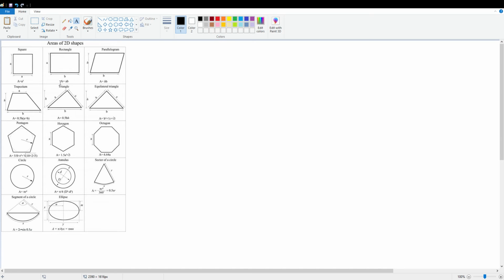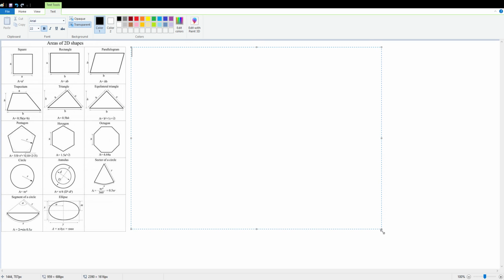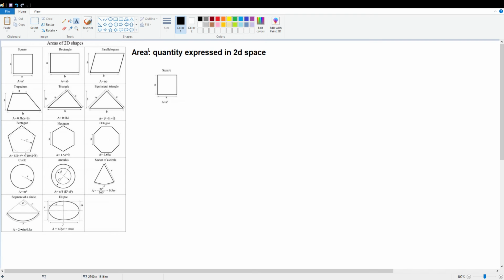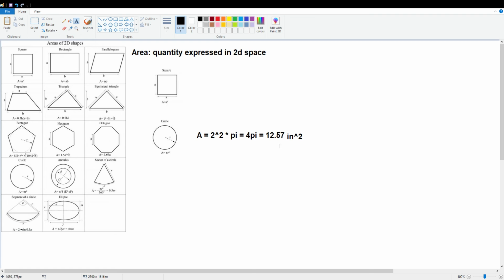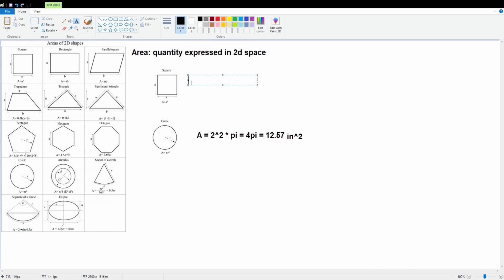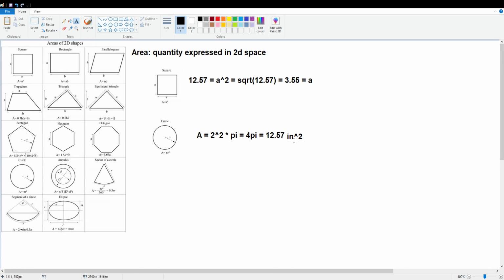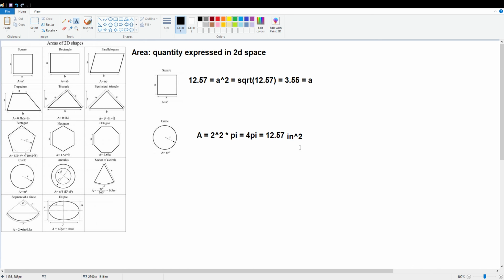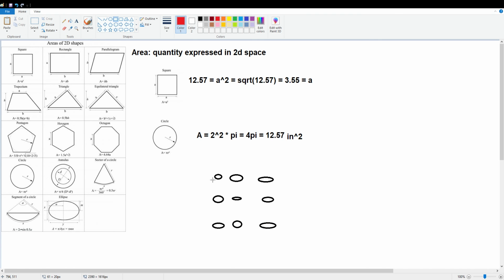What Is Area? - Area explained!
Have you ever wondered what area is exactly?

For instance, you know what length is easily, say, 12 inches is the length of a ruler! Well what is 12 inches cubed exactly? Well that's where this video comes in handy!